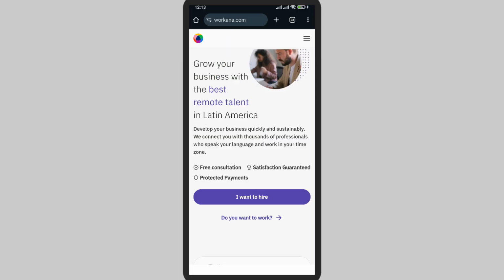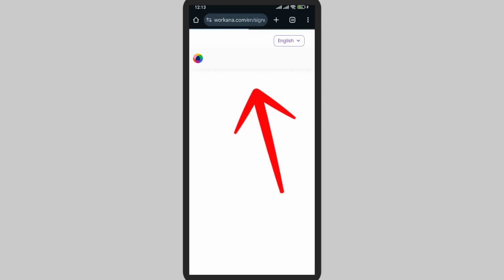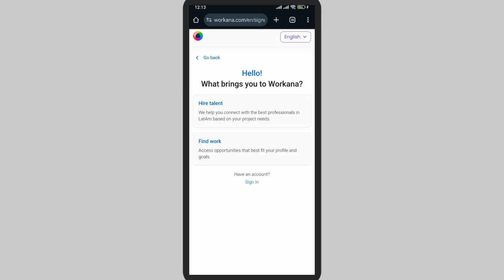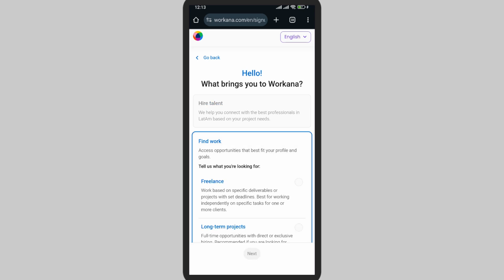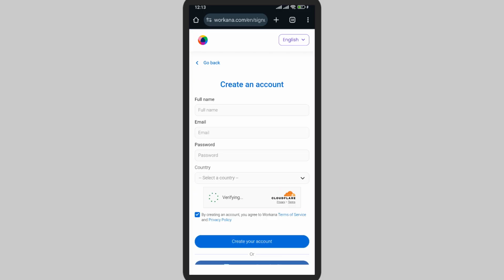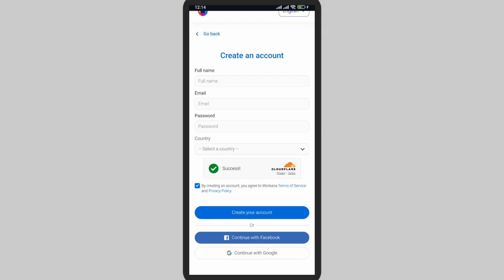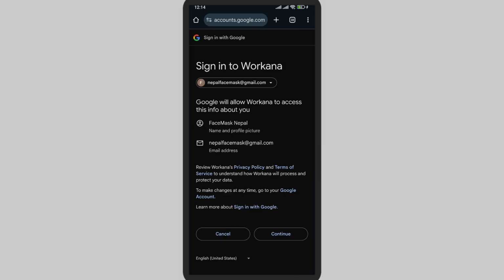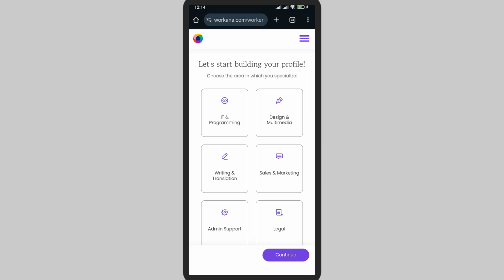How to Create Workana Account 2026?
In this video, you’ll learn how to create a Workana account step by step so you can start freelancing and finding projects online. Workana is a popular platform for freelancers and clients, offering opportunities in design, writing, programming, marketing, and more. This easy guide shows how to register on Workana, set up your profile, and get started with your first project. Whether you’re a beginner or an experienced freelancer, this tutorial will help you create a professional Workana account and start applying for jobs quickly. Watch till the end to make sure your Workana account is set up correctly.